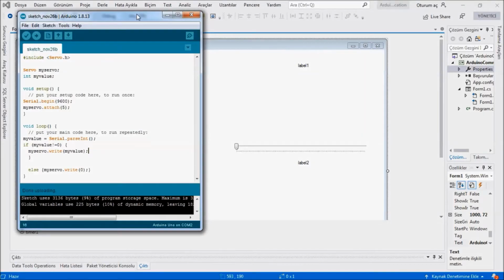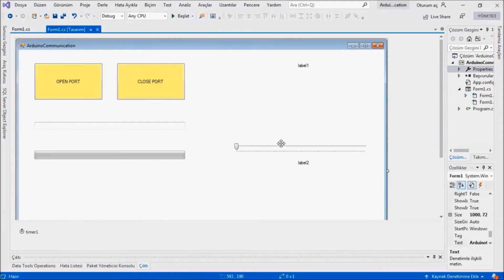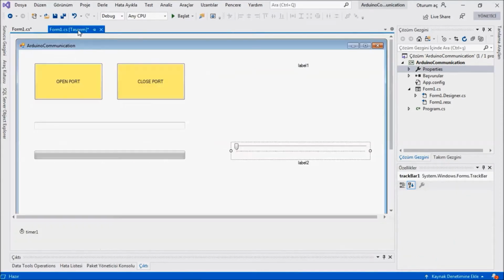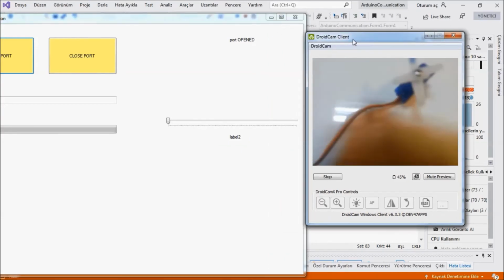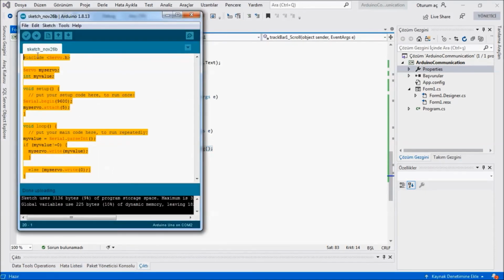Learn Arduino Programming with Applications - All In One Course | C# and Arduino Comm. Application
Dear Students,
You can see servo control example via trackbar in visual studio example.

This course has been created for those who are interested in arduino, who are starting from scratch or continue to learn.

In this course, we will break the memorization and move away from the classical program blocks. We will improvise ourselves and check the hardware ourselves.

And from time to time we will find solutions to problems together.

You will learn Arduino learning based on logic and algorithms, not rote learning.

With this course, you will learn and apply;

- Arduino hardware

- Arduino software

- Arduino programming

- Use of basic electronics and components

- Applications with real hardware

- Arduino programming techniques

- Visual Studio interface

- Arduino and C # Serial communication

- I2C Communication usage

- Using Arduino libraries

As the Derstagram academy family, this course, which is our 5th course, has been prepared with care.

Basically, although it is easy to start programming arduino and work with real hardware, it is also very difficult.

We carefully avoided showing you standard electrical circuits or standard programs.

Here, we have been professional while doing many components and applications and have solved the problems in different ways in training.

A program can be written in many different ways, and the program algorithm works differently for everyone.

As an automation and software engineer, I created a course that will benefit you by taking advantage of my experience while taking this course.

In this course, after each training, you can download the codes we created in that training for free on google drive.

Thus, after each training, you can try and examine the training files and improve yourself by making changes on them.

You can also test yourself with quiz sections and test your knowledge.

In the applications section, you can see how real hardware works and get an idea.

With Arduino, which basically uses the C language, you will have entered the embedded software at some point, thanks to the programming and algorithm logic you will learn in this course.

I would like you to know from the very beginning that our main goal is to teach you Arduino and basic electronics.

The expressions I made on the board in the basic electronics section are based entirely on our experiences from the field.

And there are many important details, words that you will learn in each training.

In this course, you will learn the Visual Studio interface in advanced level and you will be able to communicate between arduino and c # program.

You will be able to control the arduino with the windows forms we write on Visual Studio practically.

At the end of this course,

- You will be a professional arduino programmer

- You will learn about electronics and electronic equipment

- You will be able to create the circuits you want yourself

- You will be able to work with real hardware

- You will be able to measure, understand and control real hardware

- You will be able to control the arduino with your own C # software.

And above all, as the instructor of this course, you can ask questions and get support from us at every point you get stuck.

Do not stop following this course and keep learning continuously.

Remember, knowledge is power.